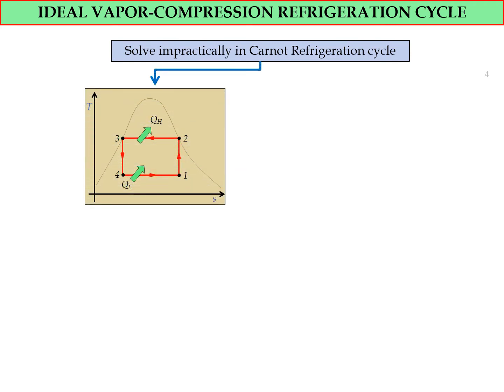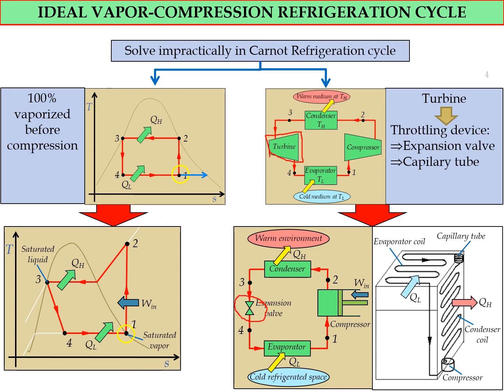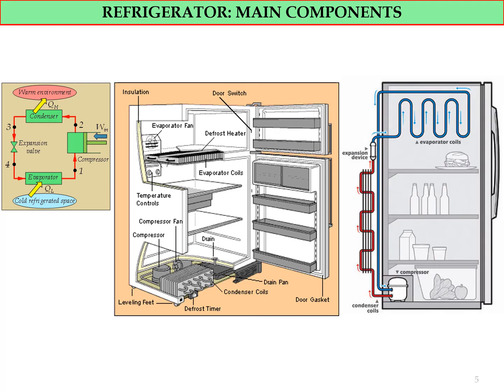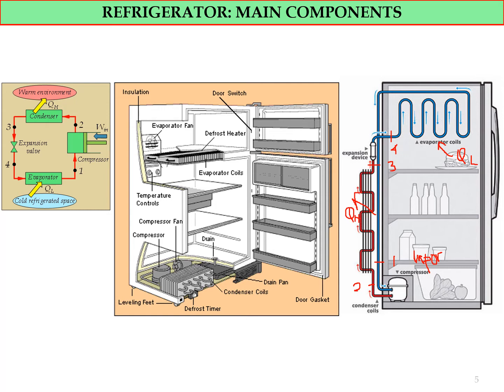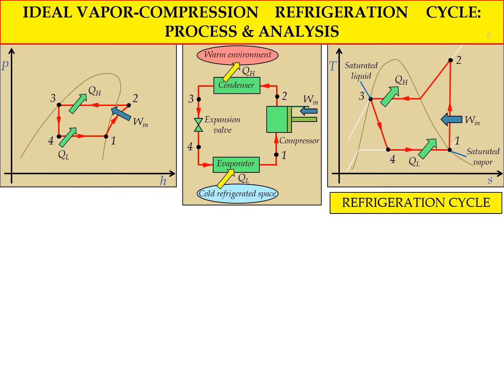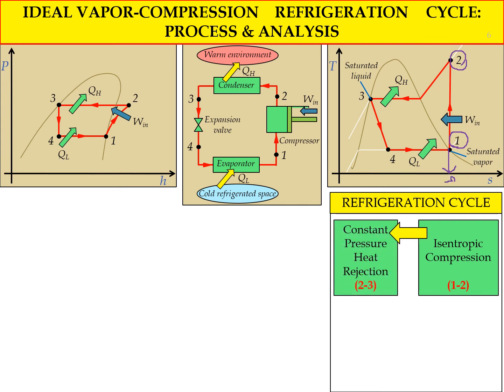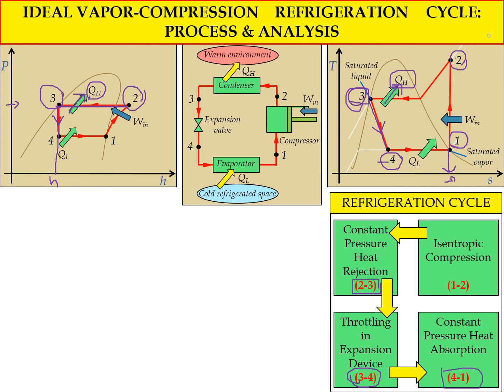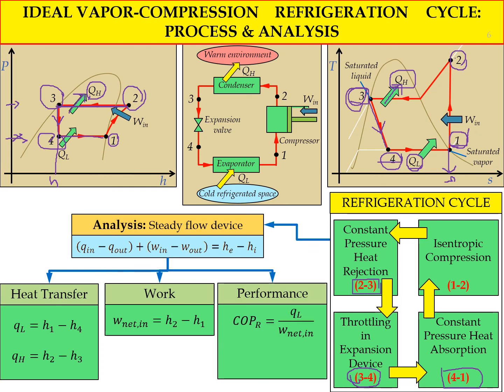CHAPTER 5 PART 2